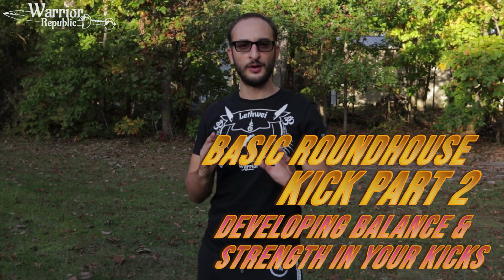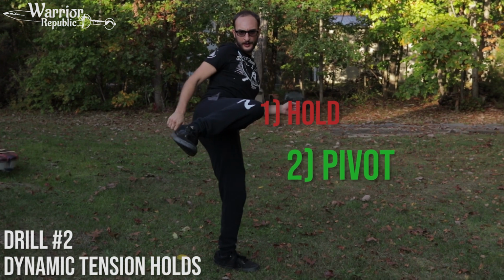LEARN Roundhouse Kick NO BAG - Balance & Hip Power | Beginners RH Kick 2/3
Learn & Perfect your roundhouse kick in 2 minutes! Part 2/3

Perfect for Novice or who don't have access to a gym or heavy bag. Try these Drills in nature to perfect your technique.

There are three videos total for this beginner series. For more Tips & Techniques feel free to checkout all our Warrior Republic videos.  I love making martial art videos & hope you like watching them.